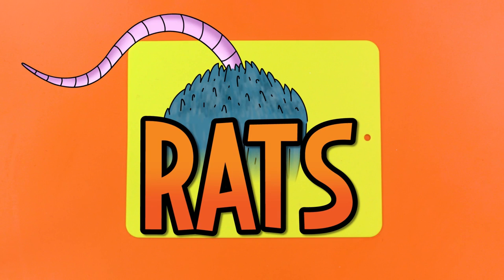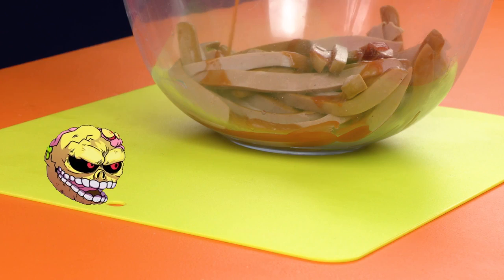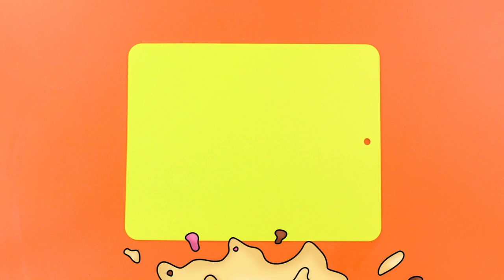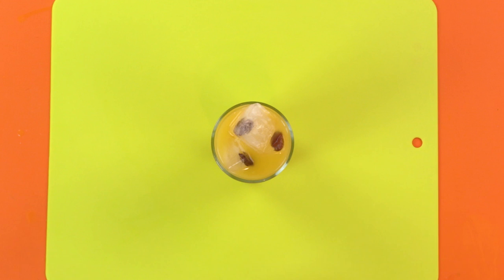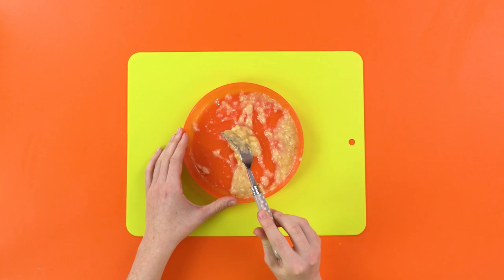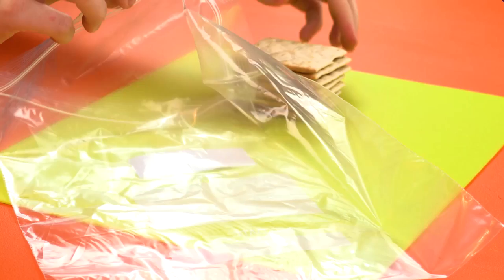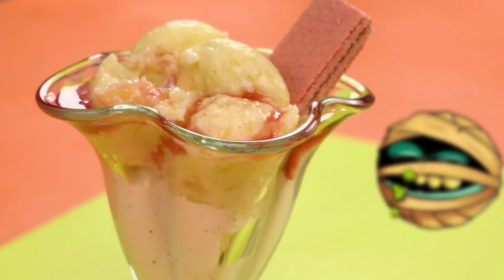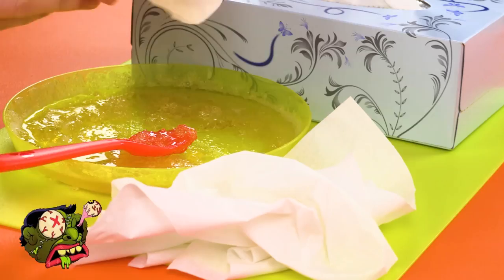MADBALLS HOW TO COMPILATION ⚫ FAKE RATS with Screamin' Meemie + MORE!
Screamin' Meemie shows you to how to make FAKE RATS so you can get your friends screaming just like him + MORE

The Madballs are the wackiest pack of gross-tastic misfits you’ll ever meet! These outrageous pranksters never hold back, spreading mayhem, madness, and some reeeeeeeally strong gas everywhere they go. Whether you’re chilling with clairvoyant fart connoisseur Dust Brain, dodging Slobulus’s booger slime sneezes, uncovering Skull Face’s latest maniacal scheme (right before Lobe accidentally ruins it), discovering tough guy Horn Head’s sensitive side, having a laugh with practical joker Oculus Orbus or having a shouting match with Screamin’ Meamie, you’ll never be bored hanging out with the Madballs!